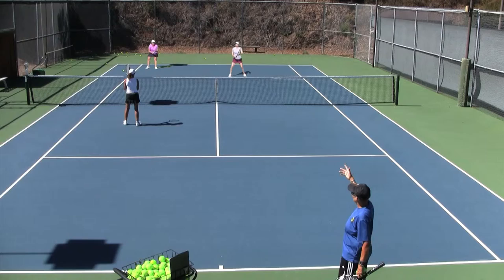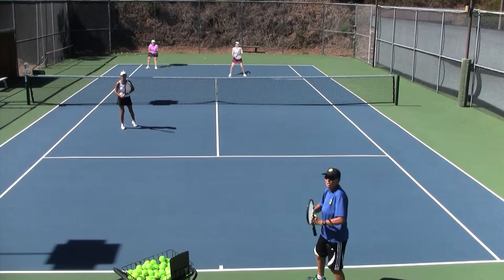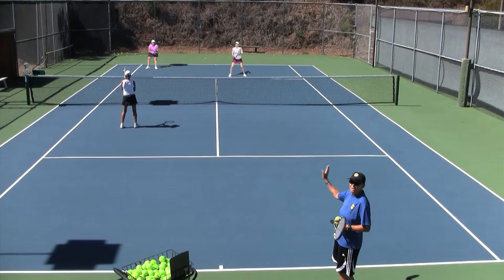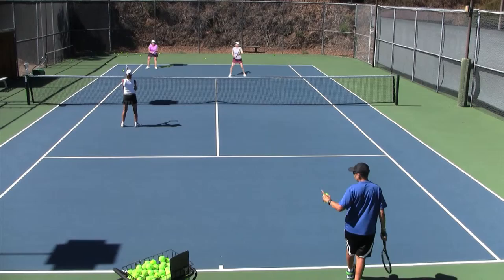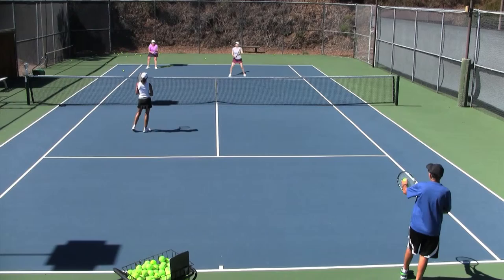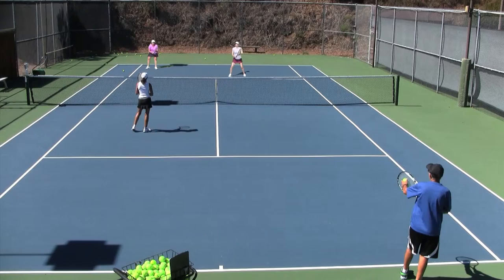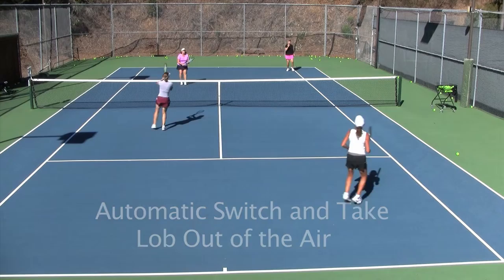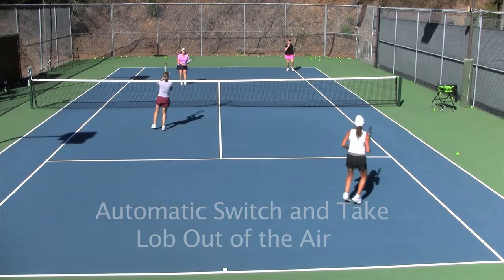Helle Tennis Tips: Planning For The Lob (Part 2: "Automatic Switch")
Helle Sparre, author of "Dynamite Doubles",  shows another way to plan for the lob that's expected to come from the opponent. This time, she shows the "automatic switch" where the "workhorse" gets a jump start by having the "terminator" automatically go
across to get any cross-court that might come. Workhorse comes up and takes lob out of the air.